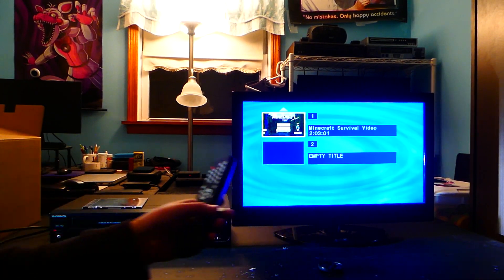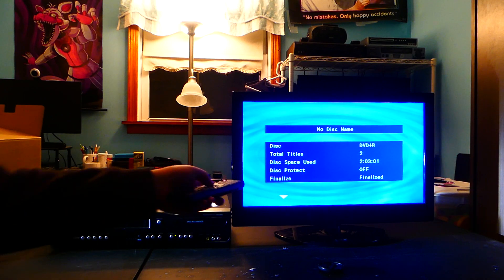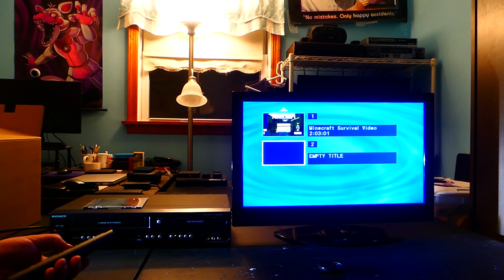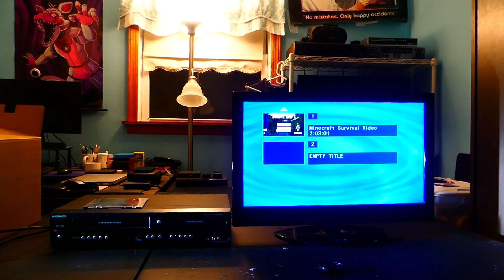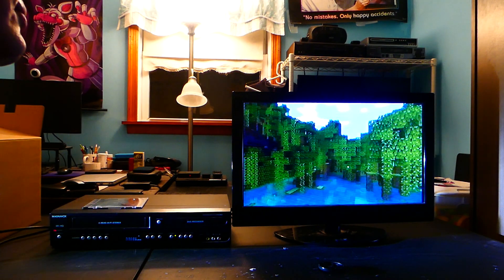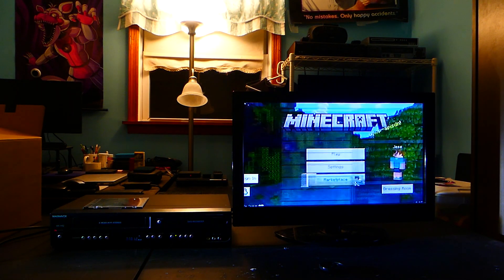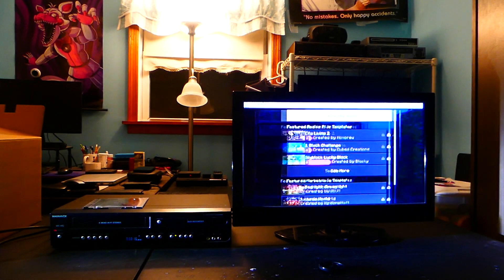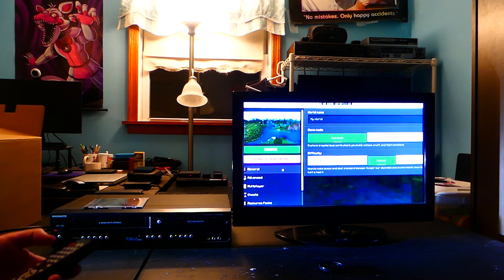How To Convert VHS Tapes To DVD Using A Magnavox ZV427MG9 DVD VCR Combo Recorder 2023 Part 12 Of 13